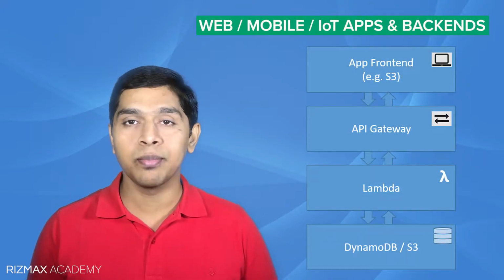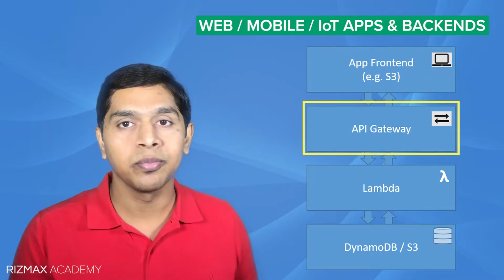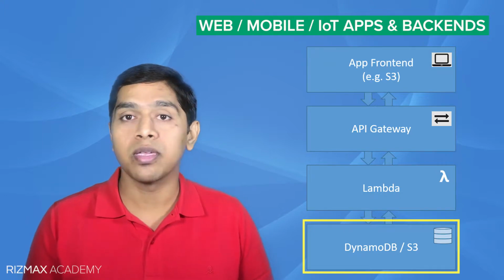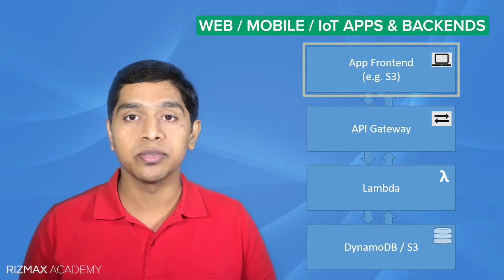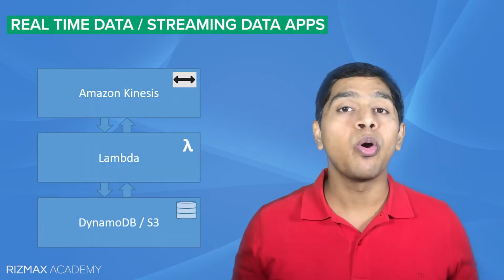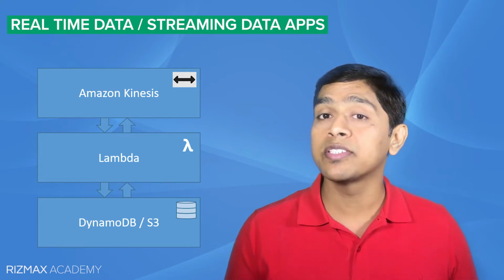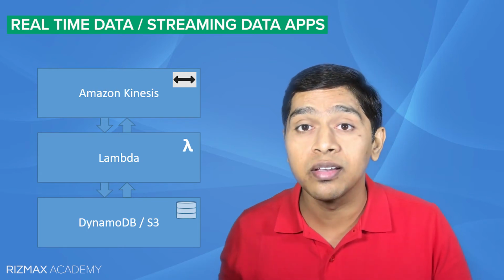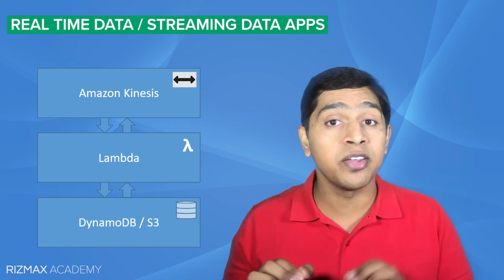AWS Serverless Applications - Two Most Common Use Cases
About this preview video:

This is a free preview of my AWS training videos course: "AWS Serverless Microservices Overview with Hands-on". Some course features may not be available in this preview.

AWS Serverless Platform allows you to build just about any type of application or backend service you can think of. In this lecture, we'll go over two of the most common use cases of serverless architecture. These are:

1. Web, Mobile or IoT (Internet of Things) Applications and their Backends
2. Real-time Data Processing Systems or Real-time Streaming Data Processing Systems

Common Amazon web services employed are AWS Lambda, Amazon API Gateway and DynamoDB.

🔴 Have questions or need help? simply ask below in the comments.